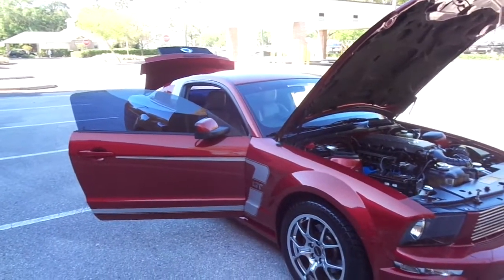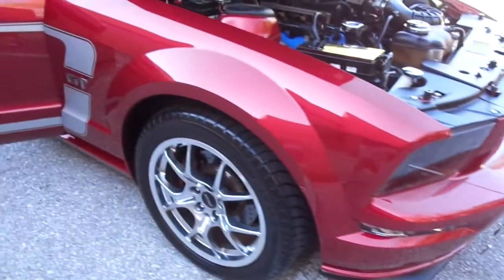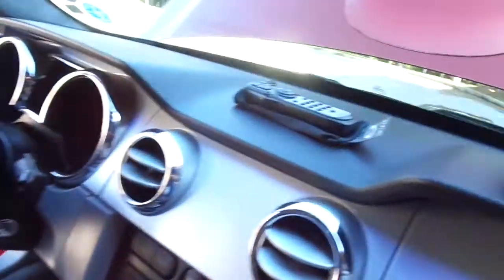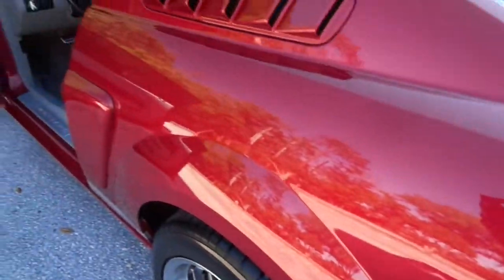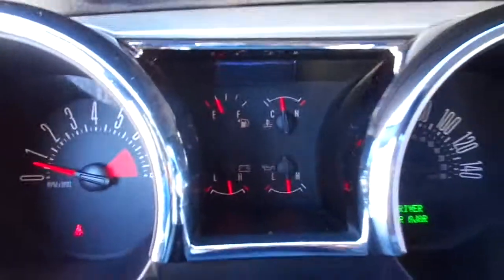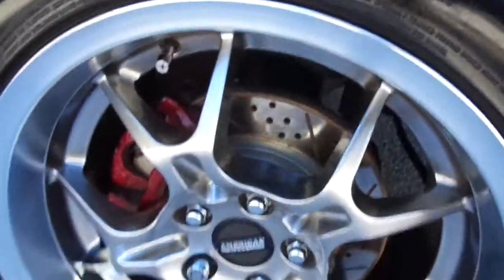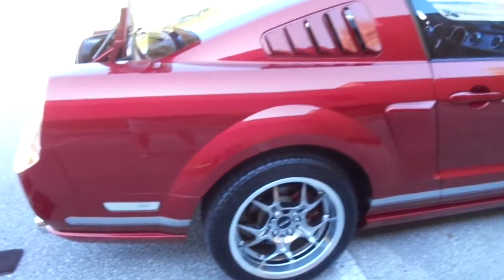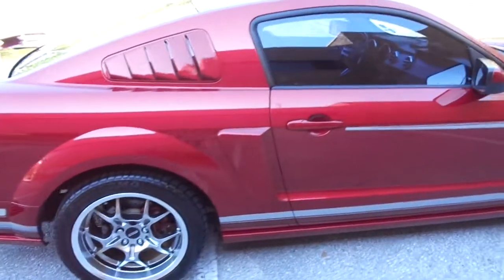2006 Ford Mustang GT